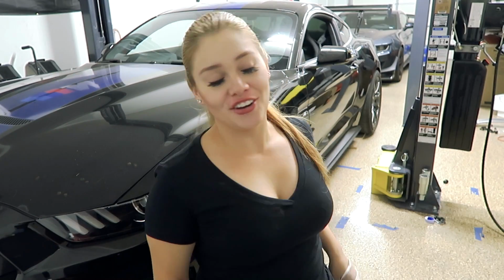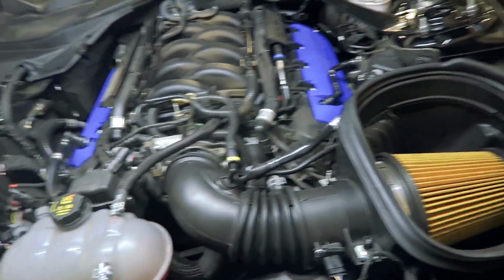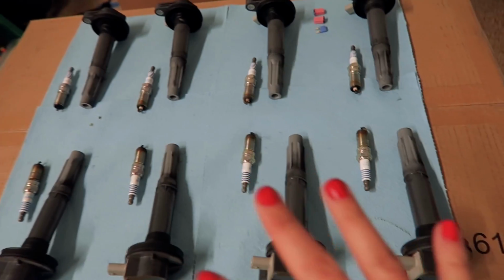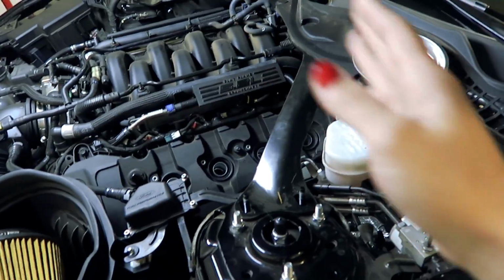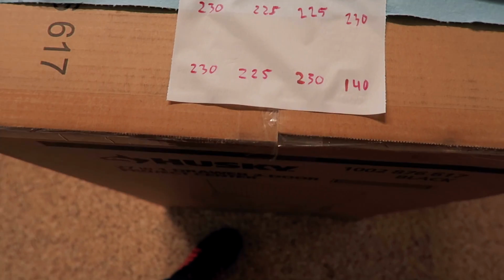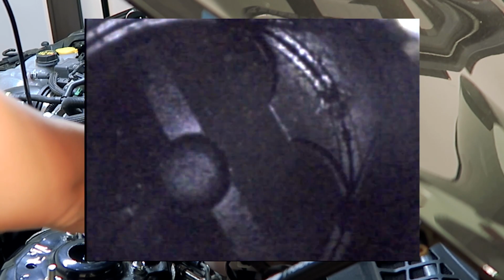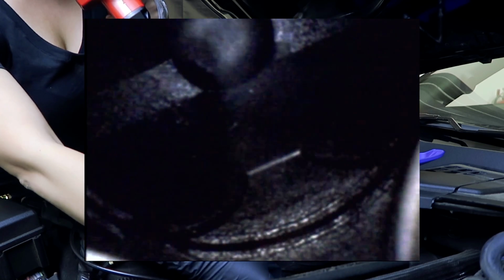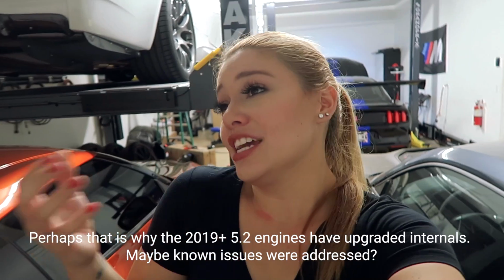Ford DENIED my engine. Here's HOW I plan to FIX my Mustang Shelby GT350..